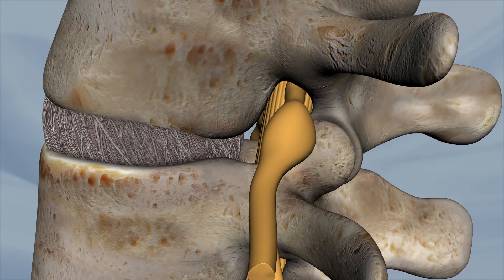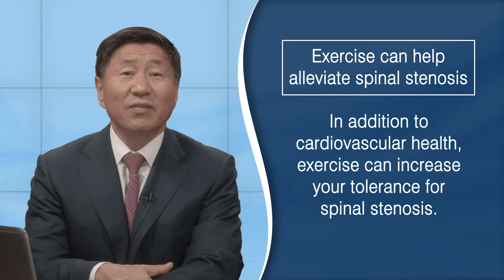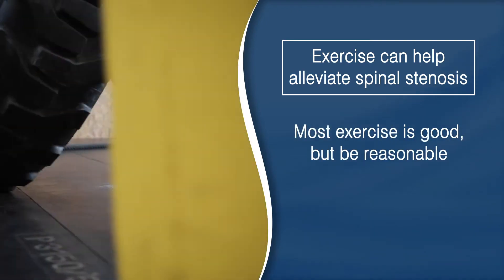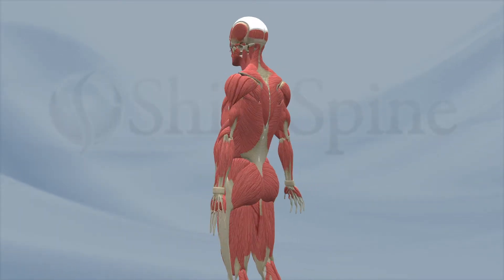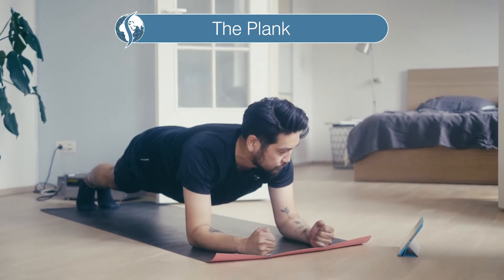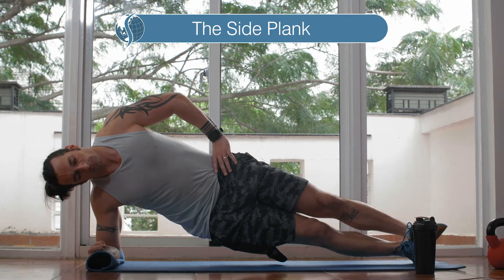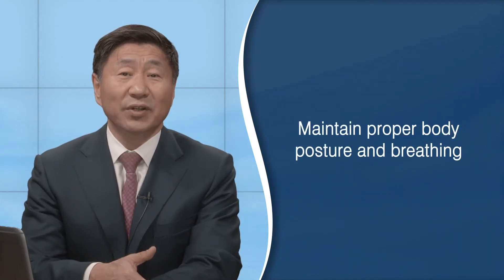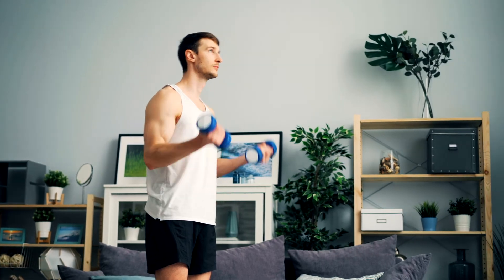Exercise Can Relieve Spinal Stenosis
Dr. John Shim explains what exercises you can do to relieve the symptoms of spinal stenosis.

Citations:

Mu W, Shang Y, Mo Z, Tang S. Comparison of two types of exercises in the treatment of lumbar spinal stenosis. Pak J Med Sci. 2018 Jul-Aug;34(4):897-900. PubMed PMID: 30190749